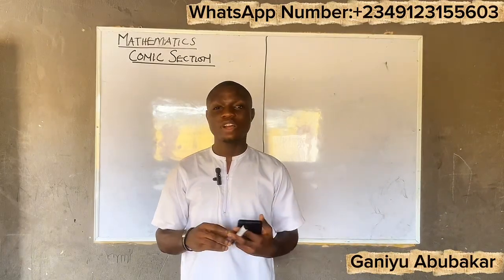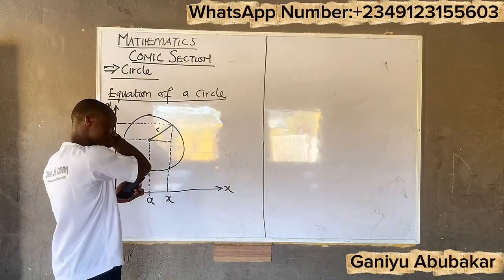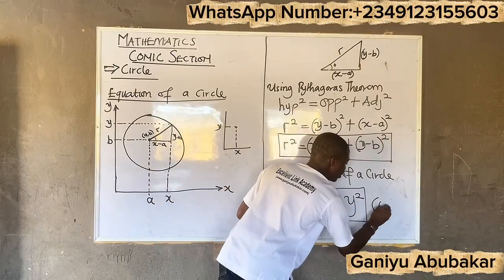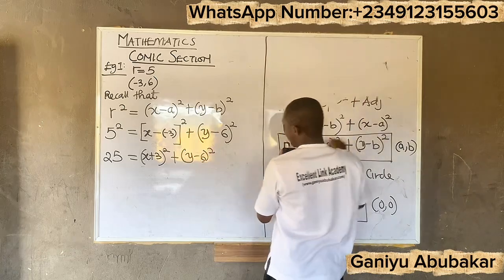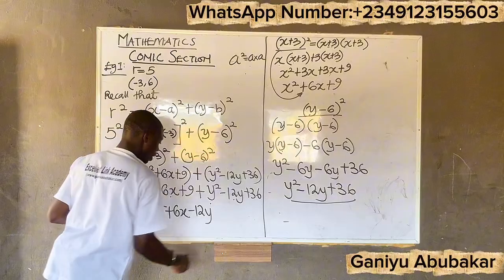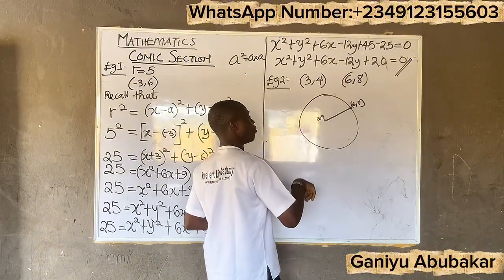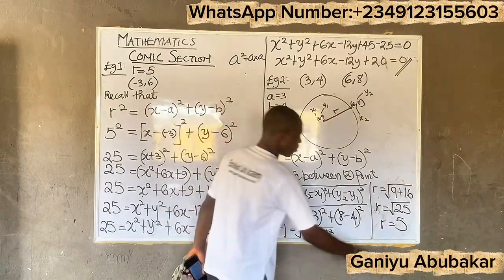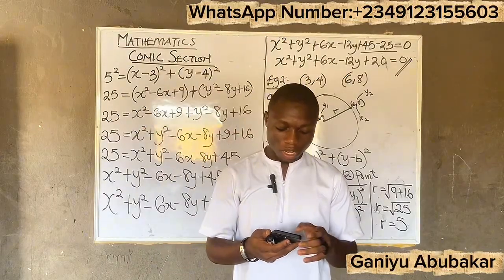Introduction to Conic Sections - Circles, Formulas, and Equations Explained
In this mathematics tutorial, we provide a complete introduction to conic sections with a deep dive into the geometry of circles. You will learn how to identify circle equations in standard form and general form, understand key components like center coordinates and radius length, and master vital algebraic formulas. We walk you through step-by-step solved past questions, teaching you the exact analytical techniques needed to break down coordinate geometry word problems quickly and accurately. This comprehensive masterclass is designed to match international advanced mathematics and precalculus curricula, making it an excellent study guide for students in AP Calculus, AP Precalculus, College Algebra, UK A-Levels, International Baccalaureate (IB) Math, and SAT Math subject tests. Additionally, the standard properties and problem-solving patterns demonstrated in this video serve as a direct preparation resource for regional examinations including WAEC Maths 2025, JAMB mathematics, JUPEB, and Post-UTME University Mathematics.